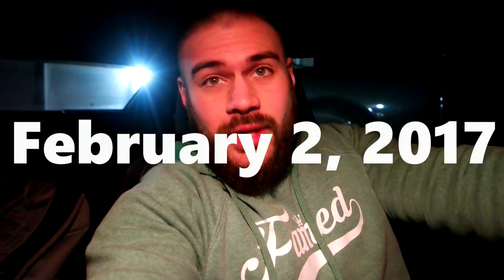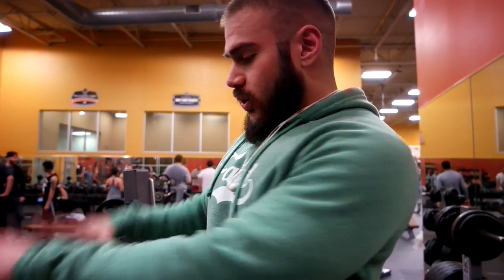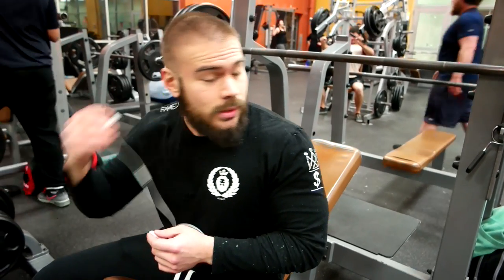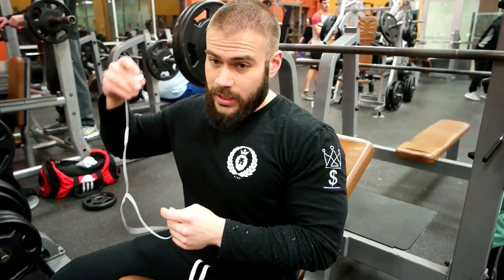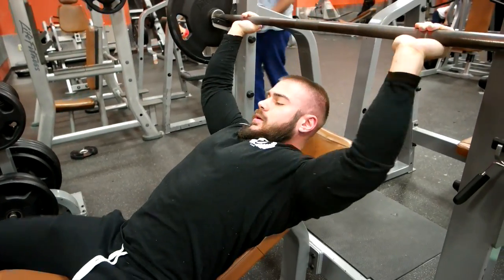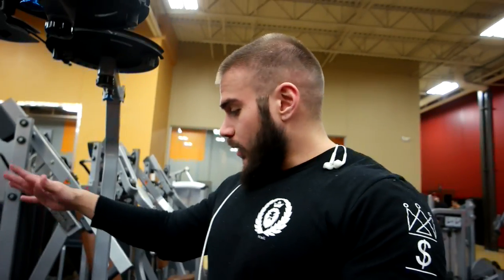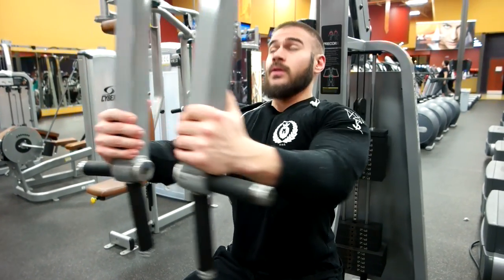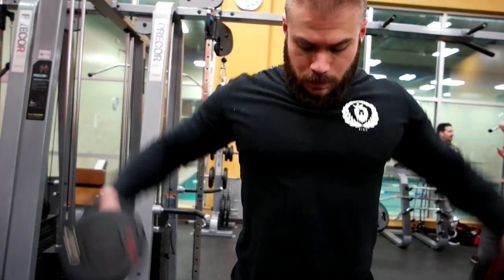PUSH DAY WORKOUT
GET ALL OF OUR PRODUCTS AND CLOTHING!!!